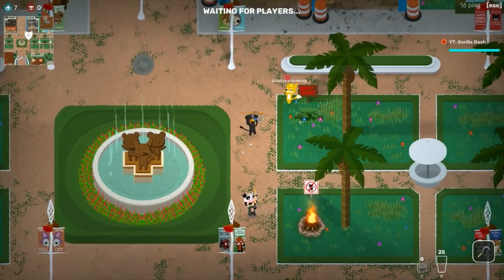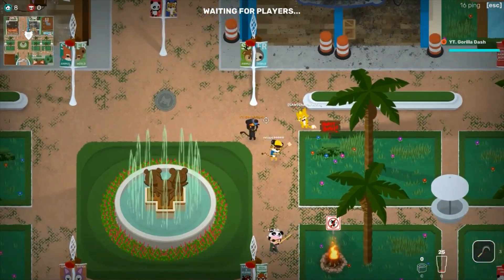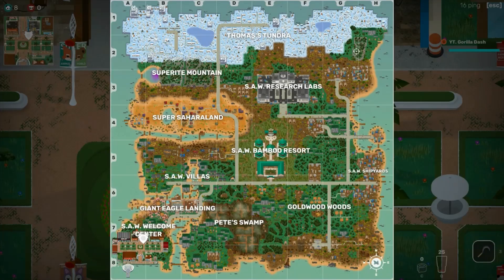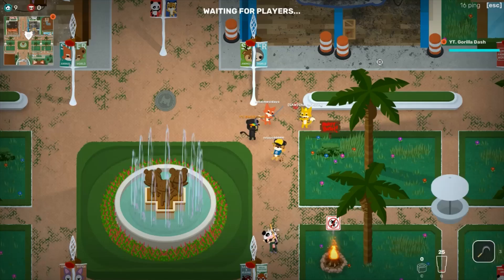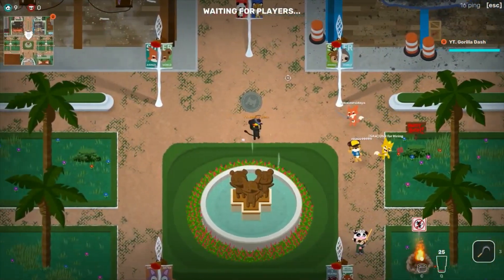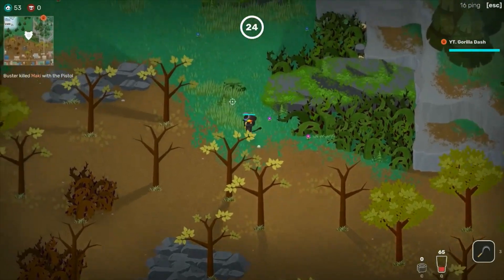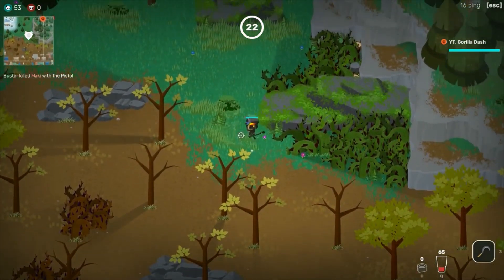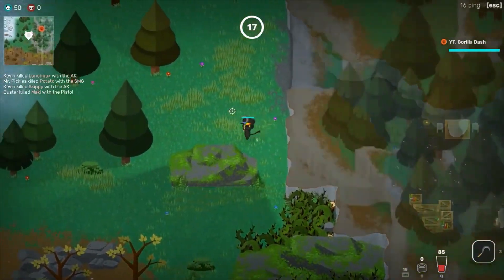Super Animal Royale: FREE Banan Taunt!!!